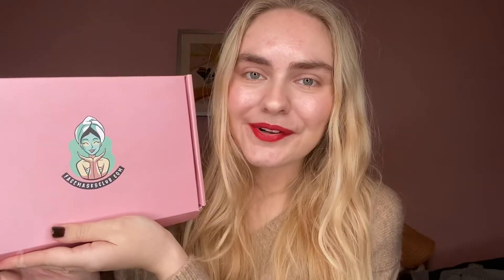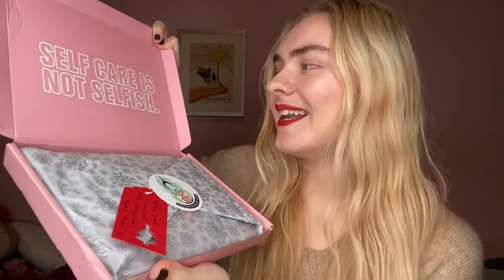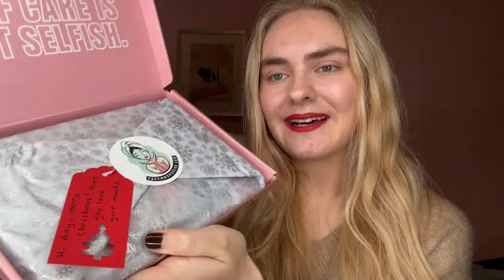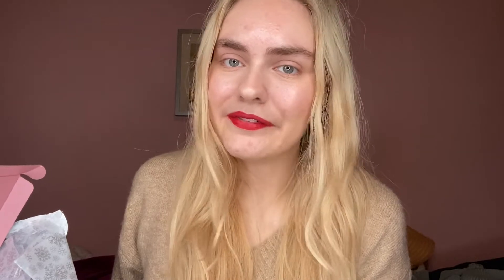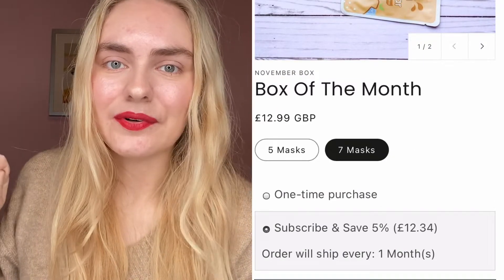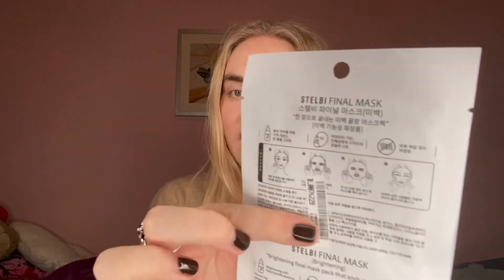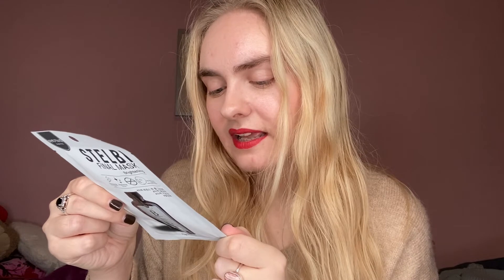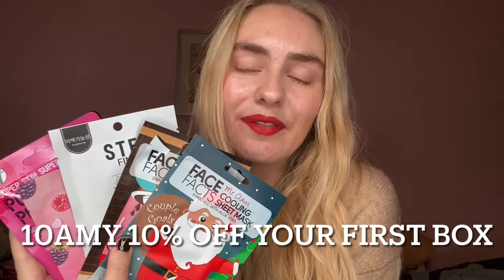FACEMASKSCLUB DECEMBER 2021 UNBOXING & 10% off yours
OPEN ME    ✨ Bump the Quality to 1080✨

Use code 10Amy for 10% OFF your first box 💕

                      What did you think of this box?

Glossybox 💕
£5 OFF your first Glossybox 💕:

Cherryz 🍒 20% OFF your first order:

AMYANDREABEAUTY20

Take Care,
Amy xxxxxxxx